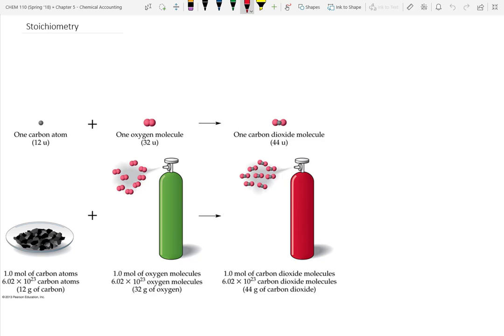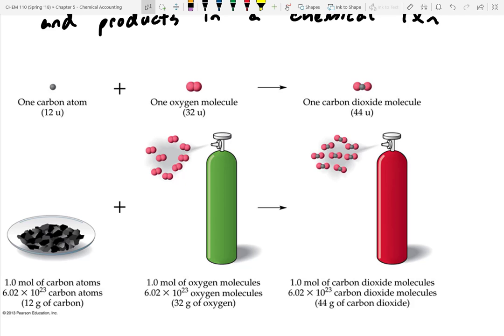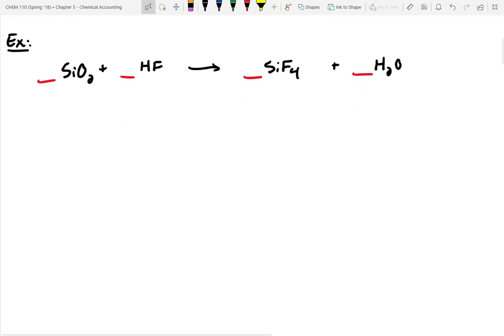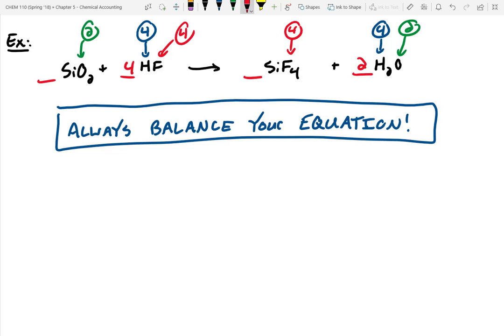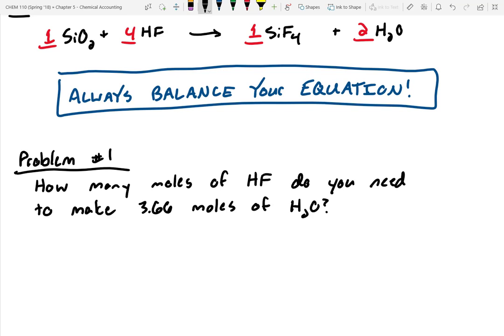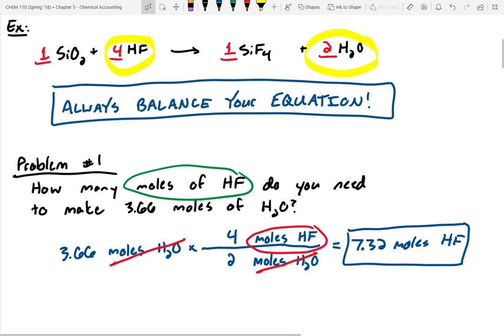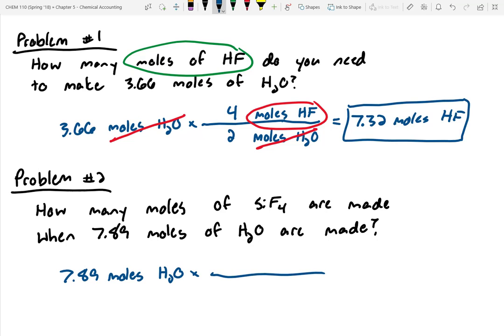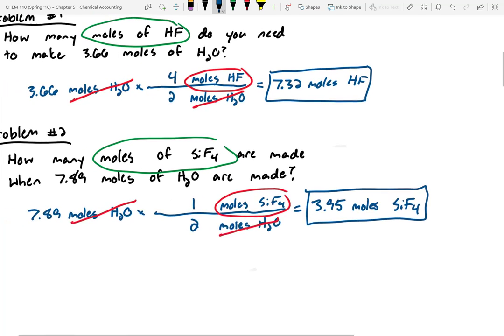Introduction to Stoichiometry